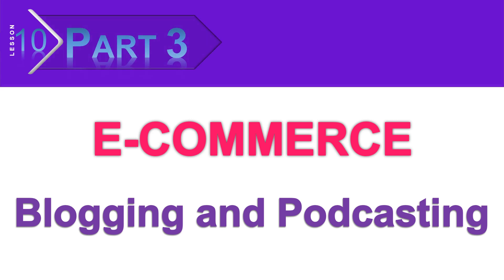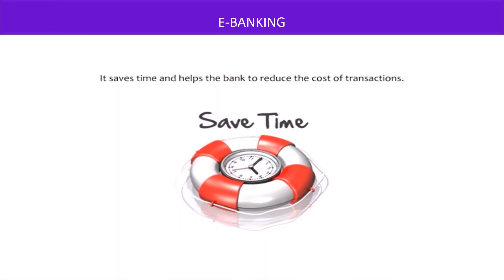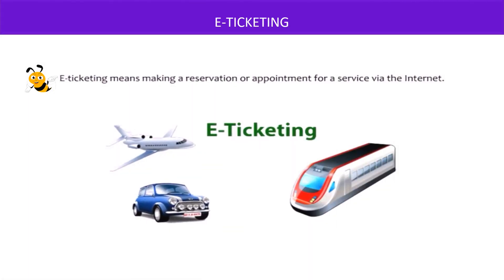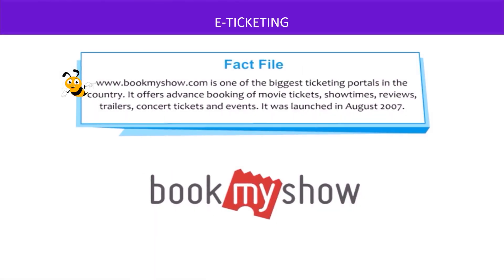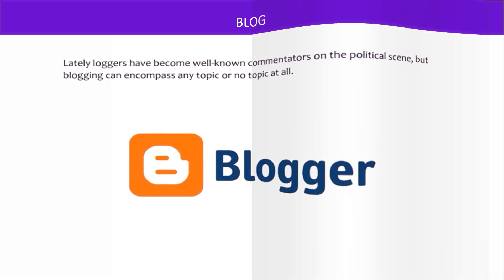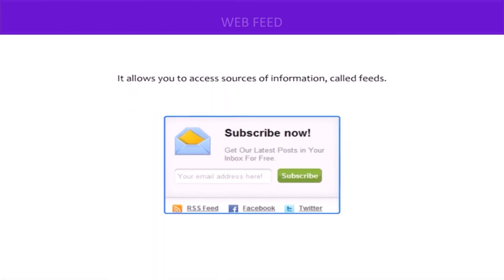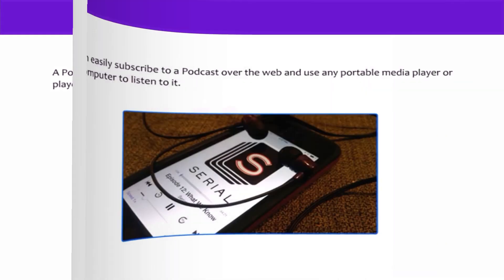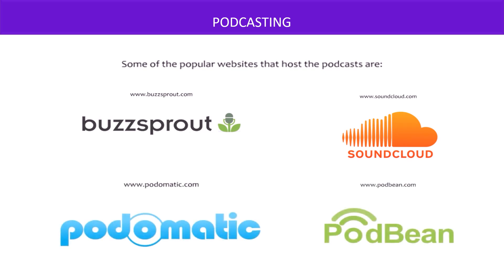Class 6 - Ch 10 E-Commerce, Blogging and Podcasting - Part 3